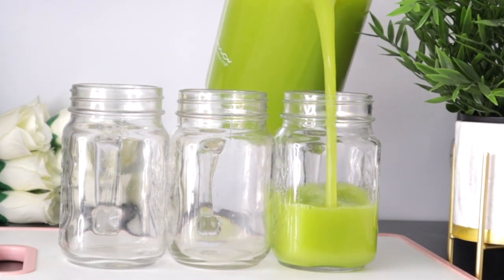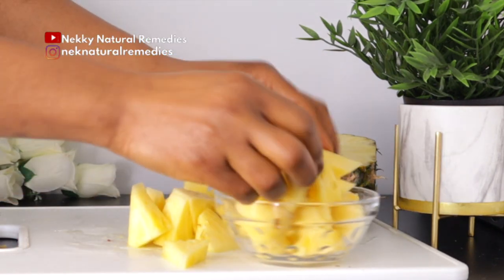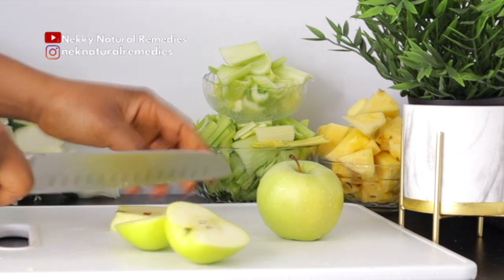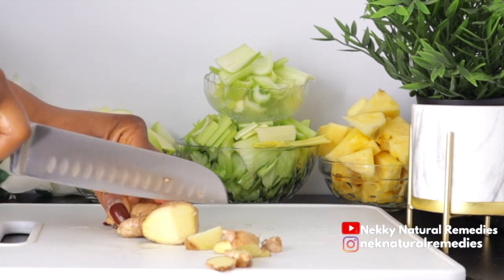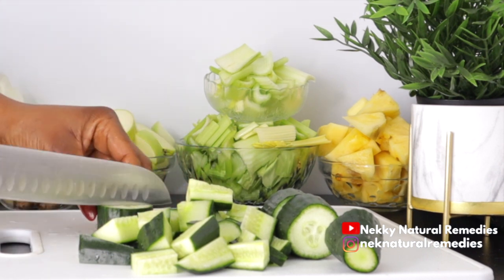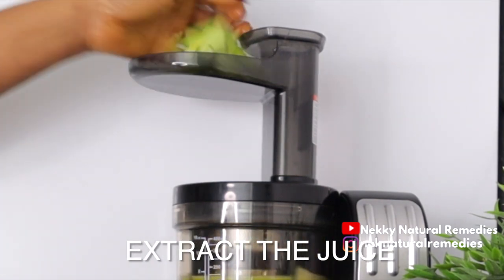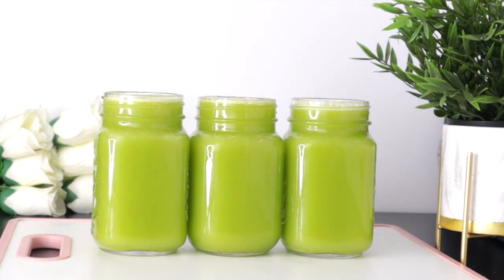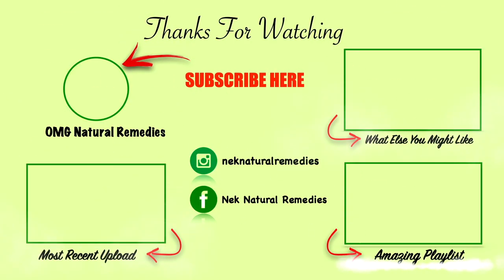She never looks old & sick💯 because she drinks this anti-aging foods 2X a week She's 54 but looks 29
LIGHTING
U.K link:  Ring Light ://amzn.to/2CKrLJT
Softboxes (recommended)

○ Hard drive
○ Memory card